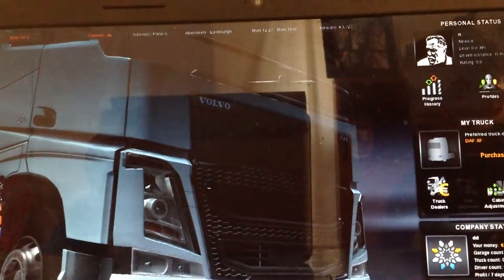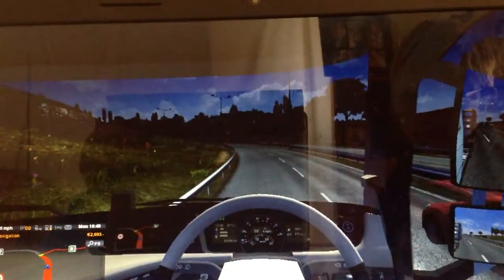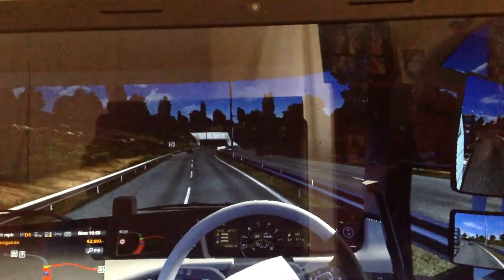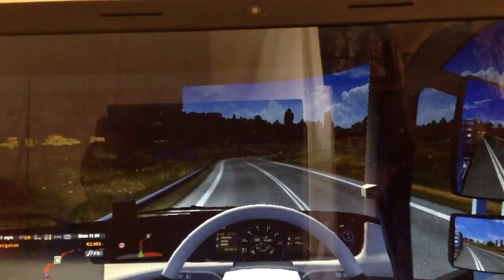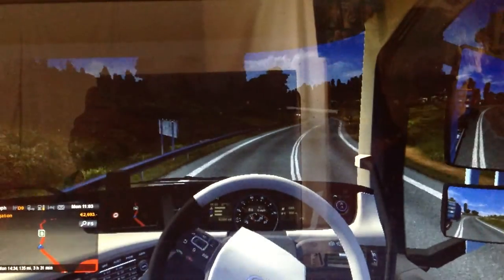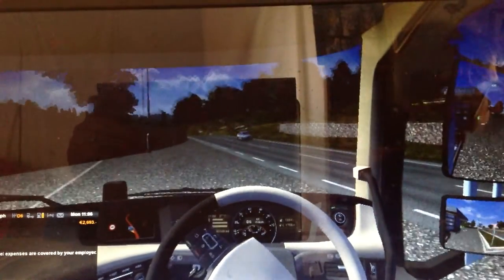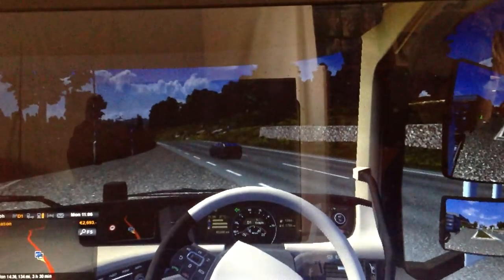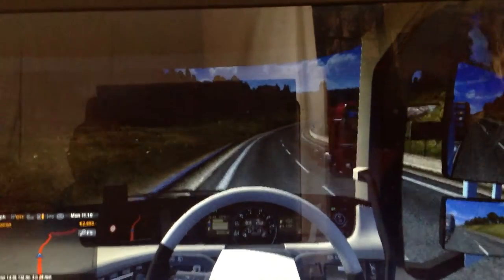ETS2 First job [part 2]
Today I carry on my job from Aberdeen to Edinburgh , plus I have to stop for petrol or gas if your in America